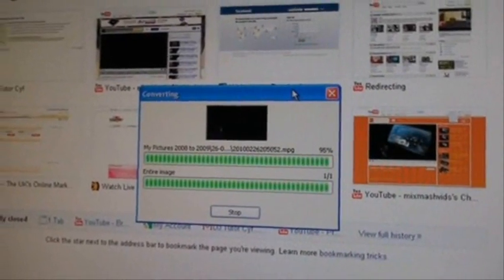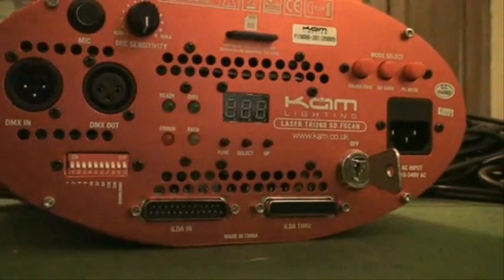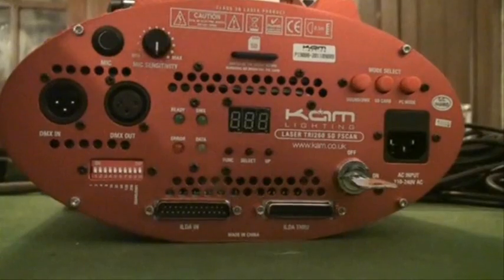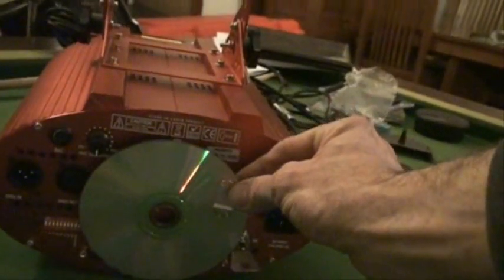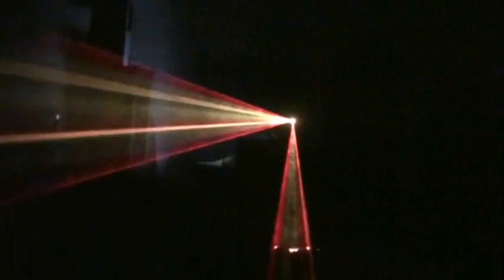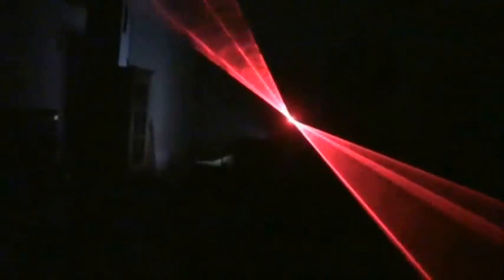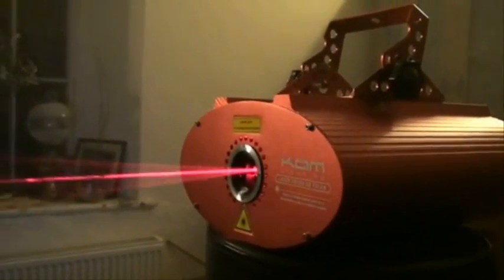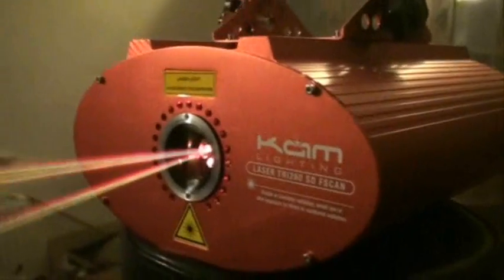KAM LASER TRI260 SD FSCAN Demonstration